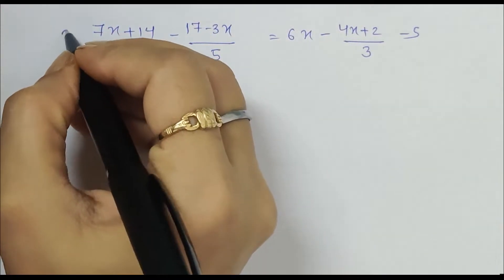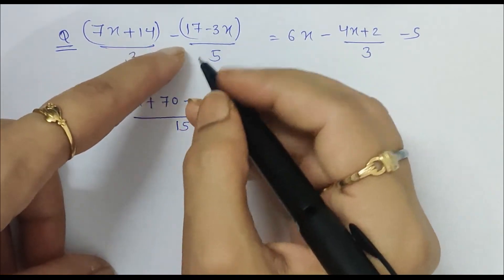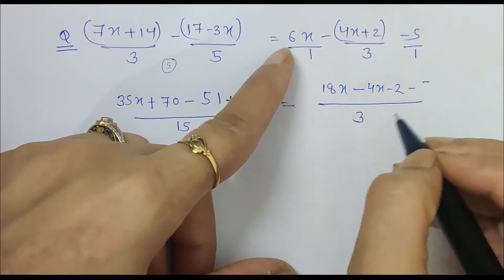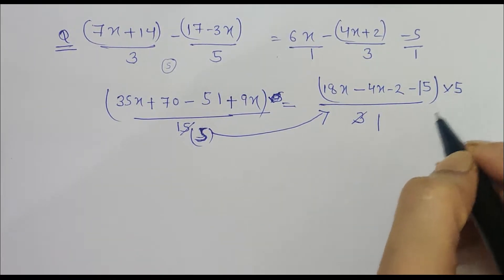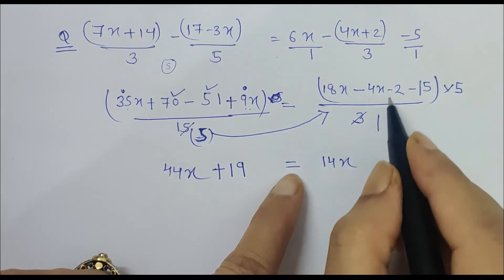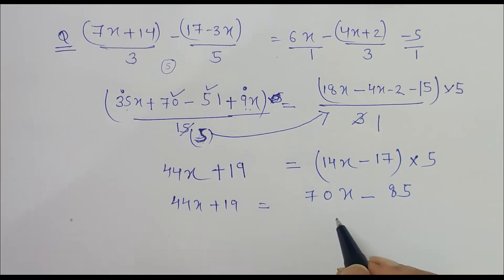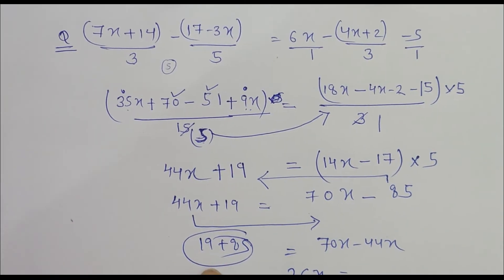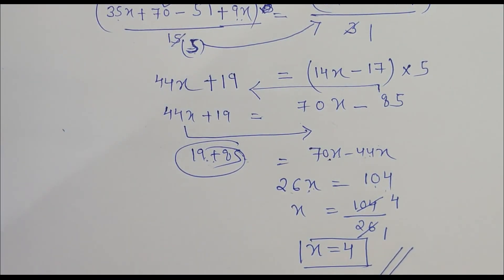Solve for x : (7x+14)/3-(17-3x)/5=6x-(4x+2)/3-5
Class 8